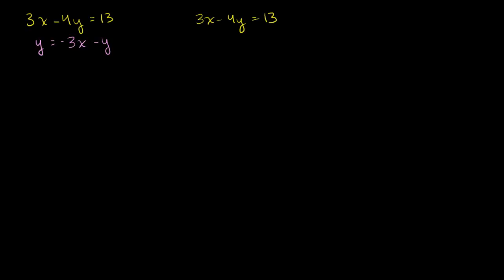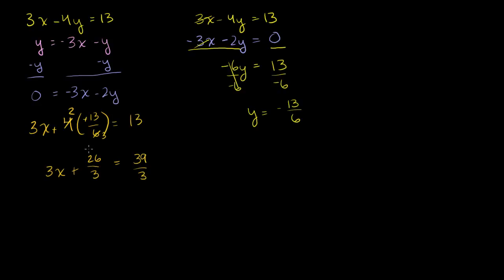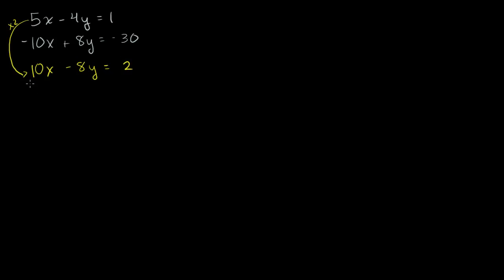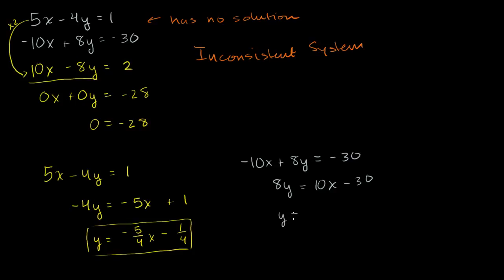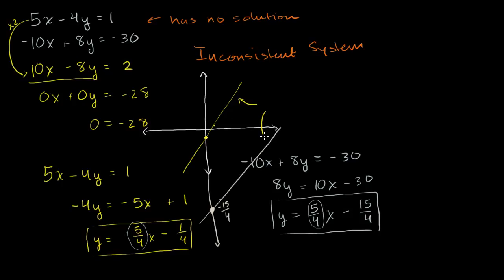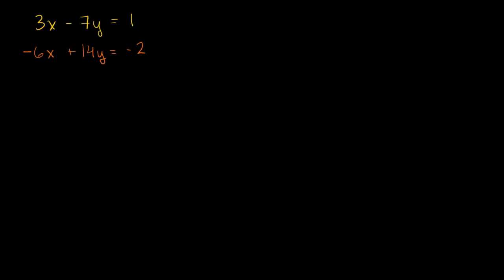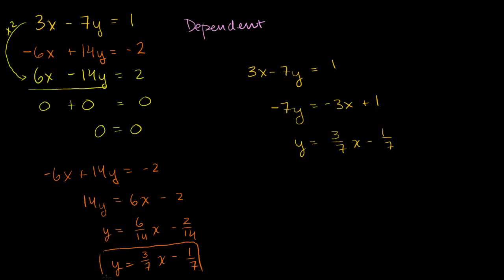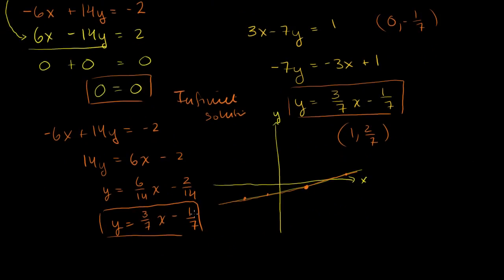051 Special Types of Linear Systems